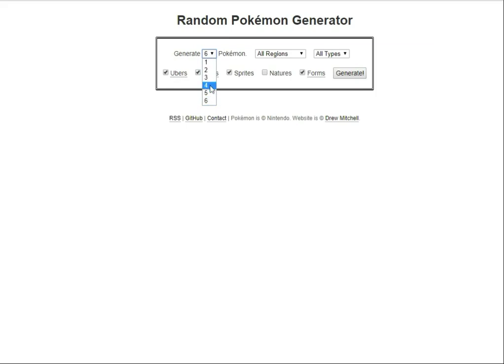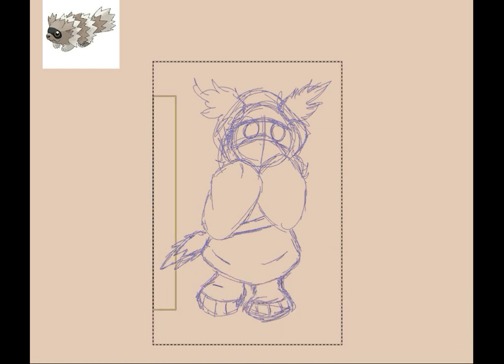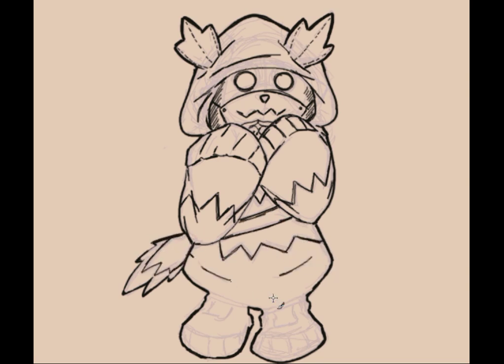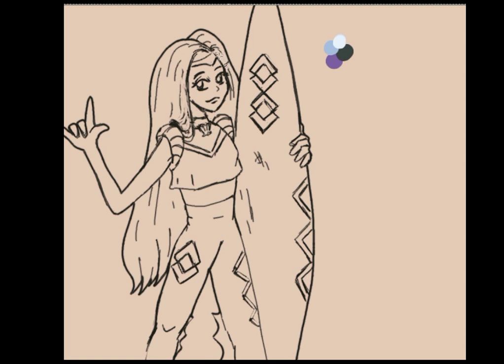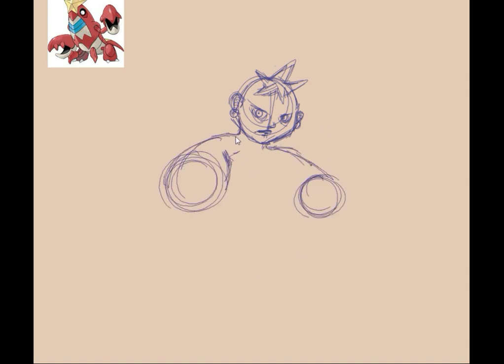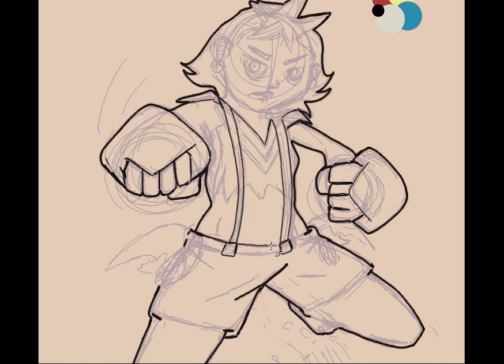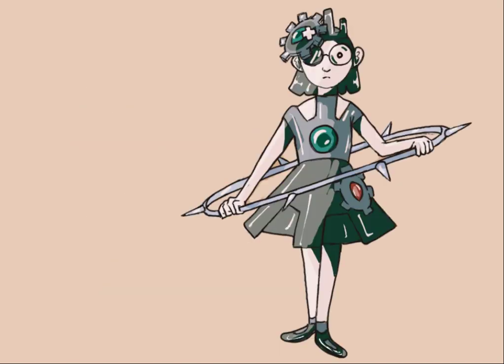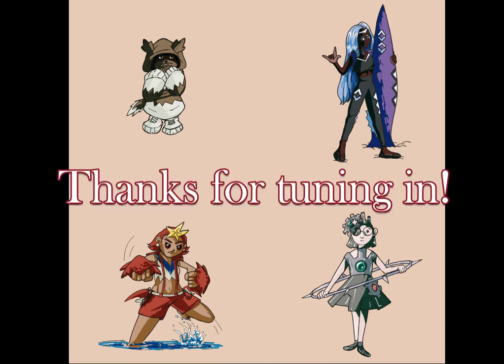Saturday Morning Shuffle- Random Gijinkas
welcome to the first episode of Saturday Morning Shuffle! A series I'm starting where I draw things based on random prompt generators on the weekend

Hopefully you'll notice a difference in the audio quality ^^'